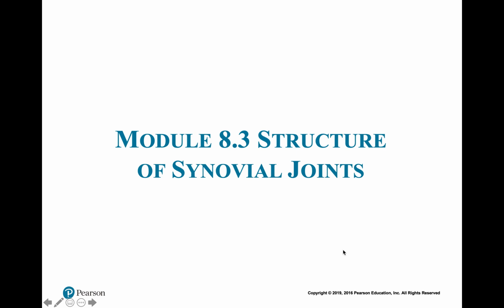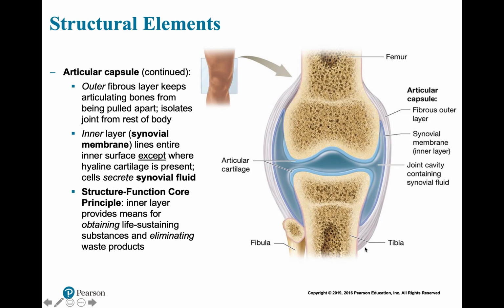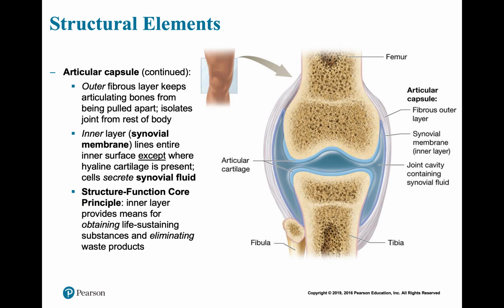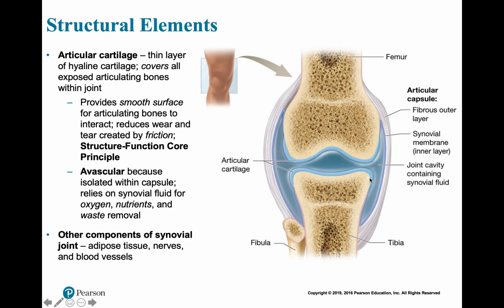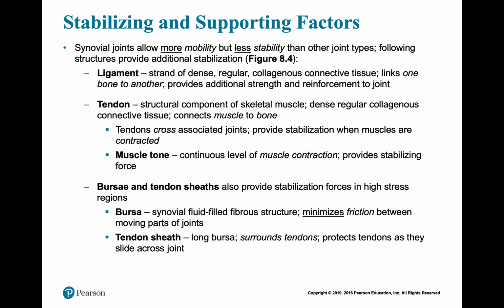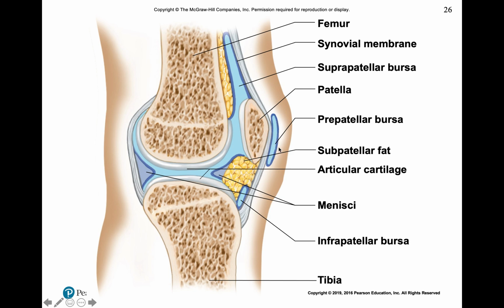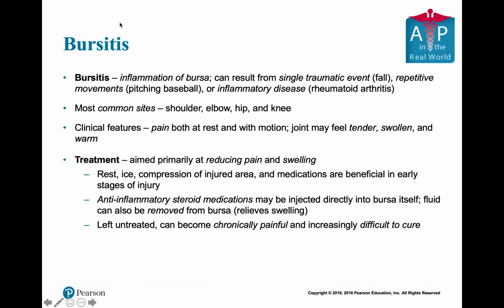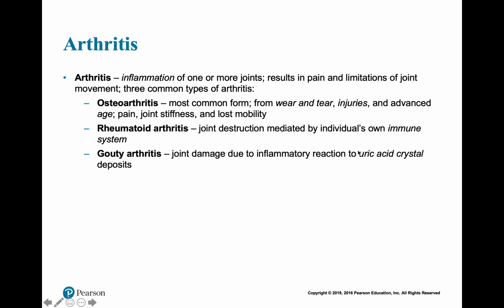SYNOVIAL JOINT STRUCTURE